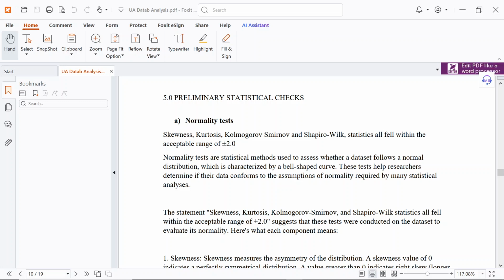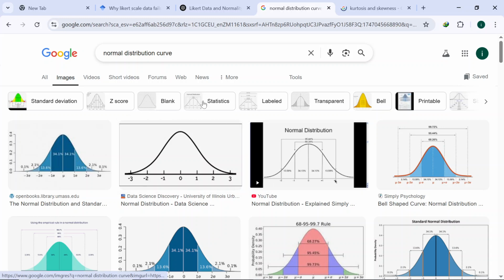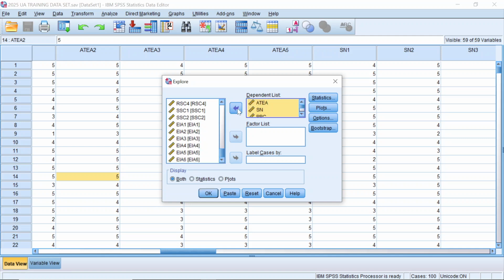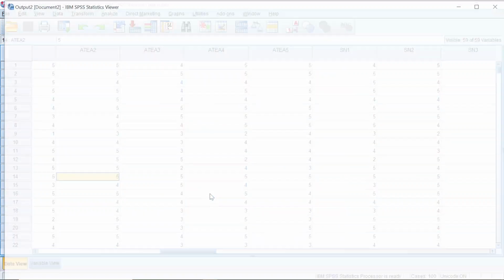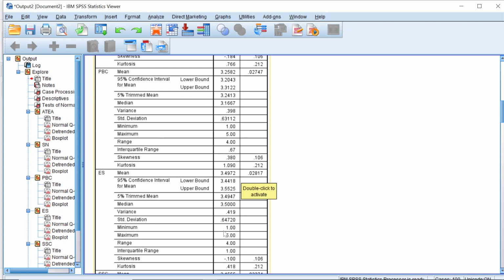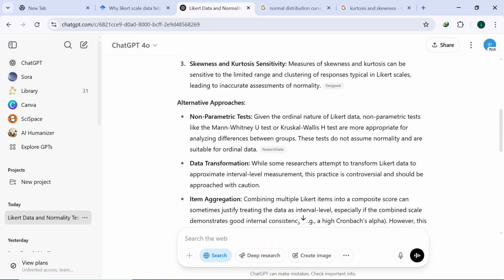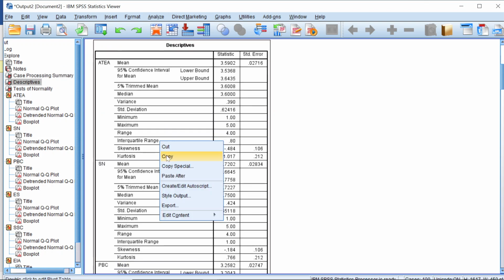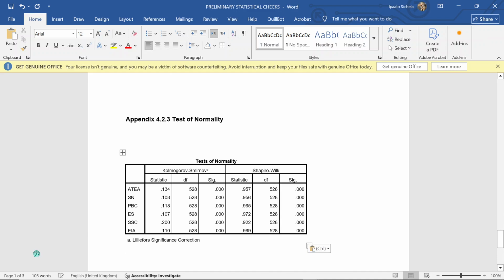Normality Test Part 2